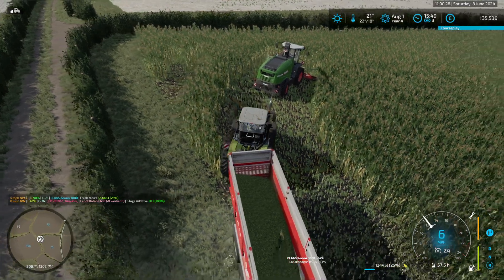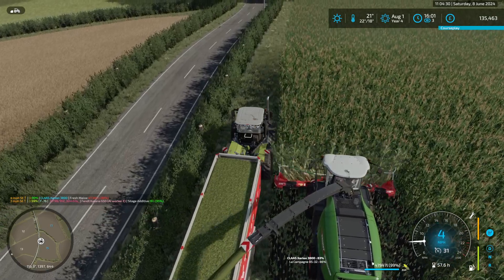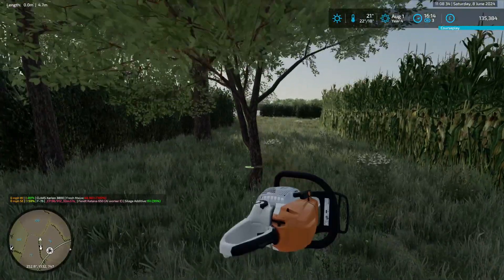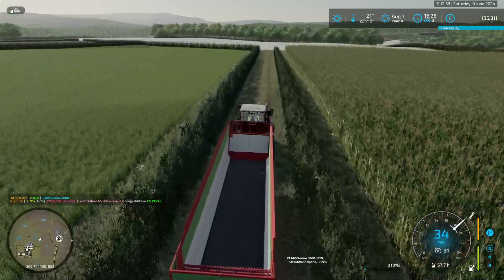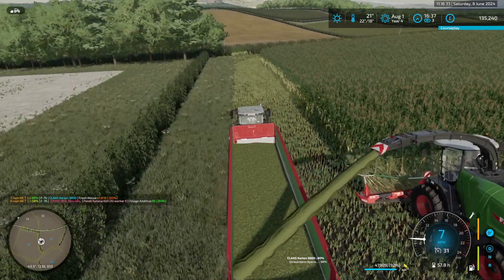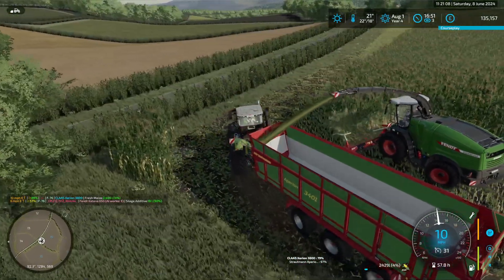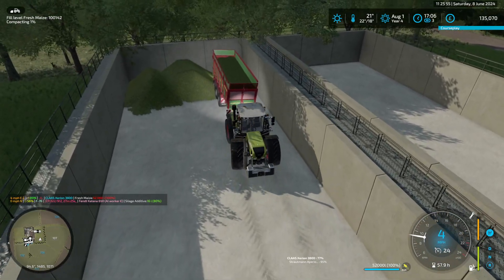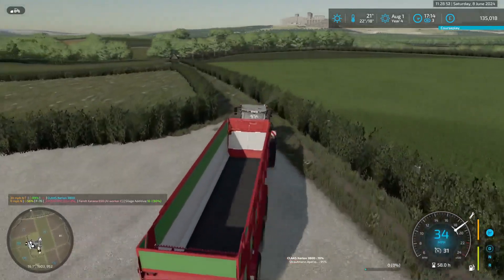FS22 - Glenleathann - Episode 53f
Episode 53 - Field Sculpting
Bit of a problem with our mod trailer so, once it's filled, we switch back to the Strautmann, allowing us to proceed at a much more comfortable rate. So much for even considering selling it last week!